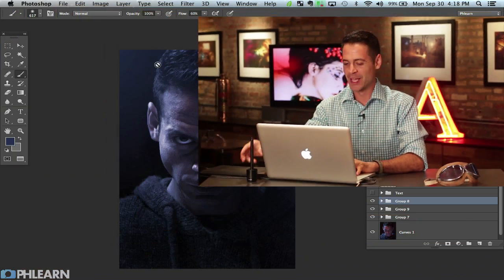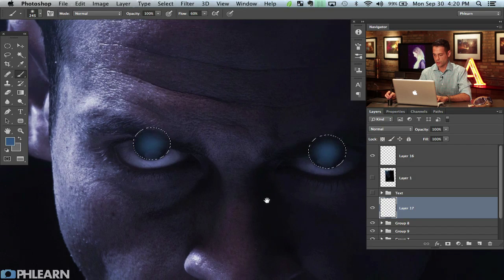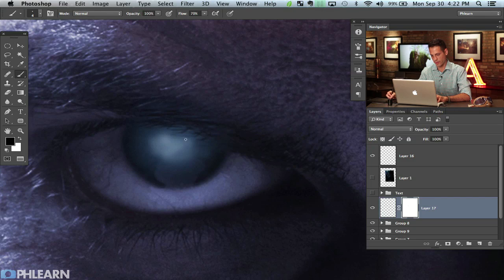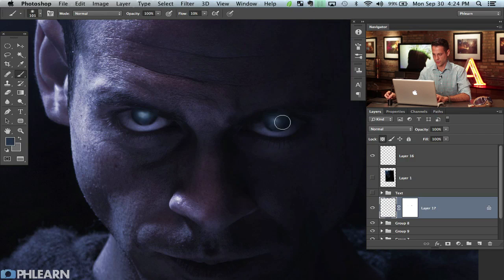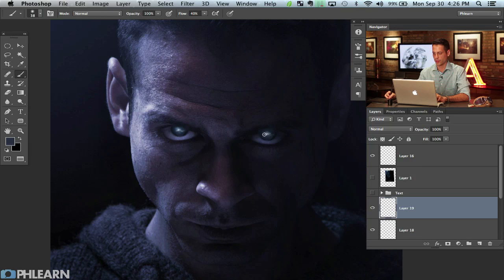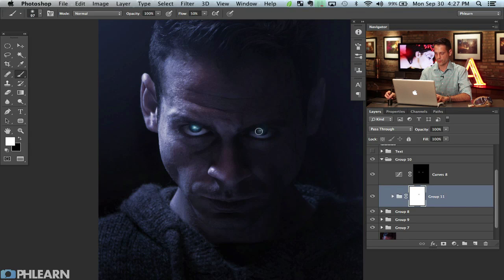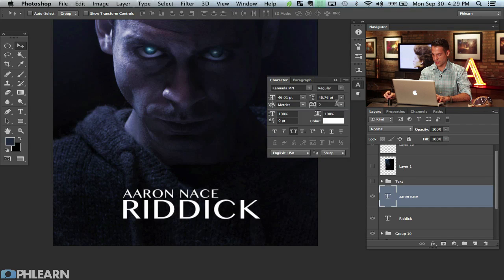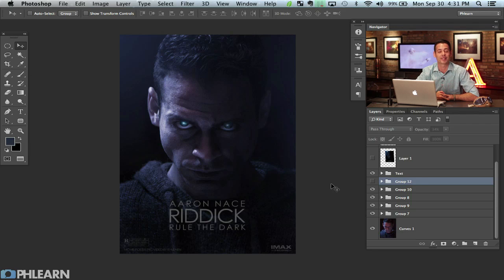Creating a Movie Poster in Photoshop: Riddick - Part 2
Movie posters are a wonderful place to look for inspiration when creating art. They are the culmination of countless creative people working together towards a common goal. A movie poster has to be so much more than a simple image. It must tell the story of the movie and pull people into the theaters.

In today's episode we pick up where we left off in creating a movie poster:

Riddick -- Part 1. Having taken care of most of the coloring and shadow work in part one, now it is time to create the eyes that make this image stand out.

Creating the glowing eyes in this tutorial can be done simply with the brush tool and a layer mask. Learning how to paint these eyes will give you more practice in understanding light and shape.

Here are some of the tools we use:
Brush Tool -- Allows you to "paint" on your image, any color you want!
Layer Mask -- Layer masks dictate what part of a layer remains visible. Black makes things invisible, White makes things visible.